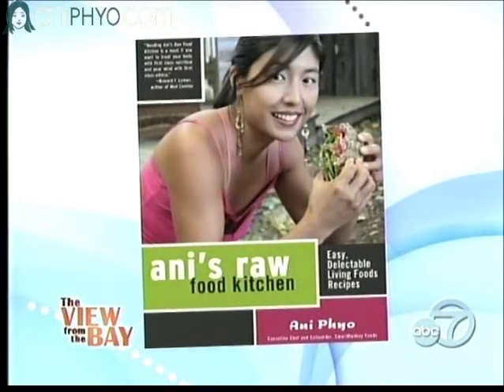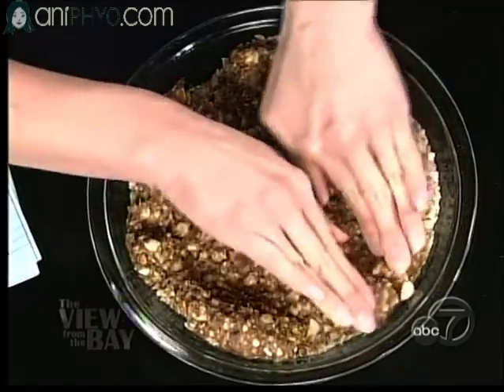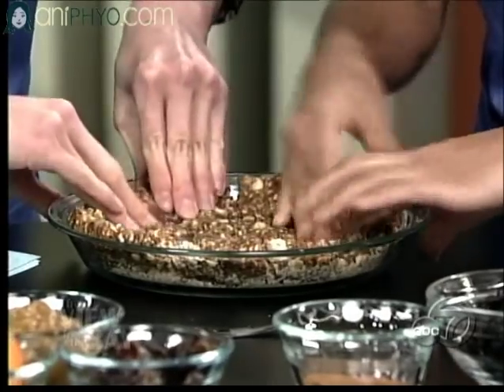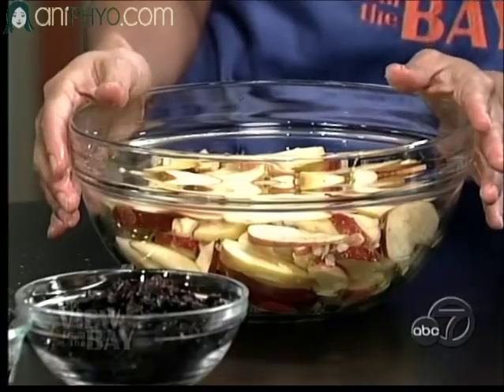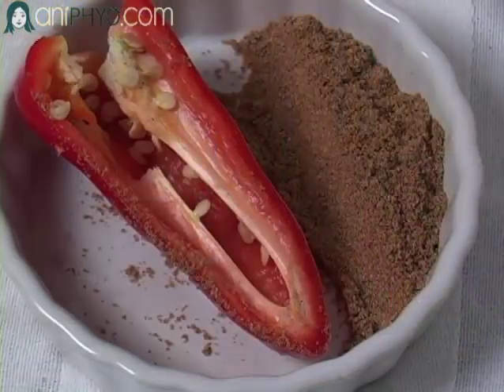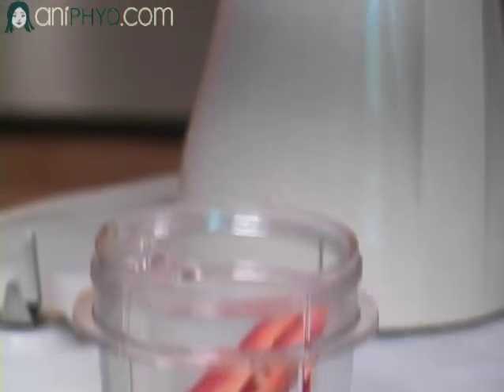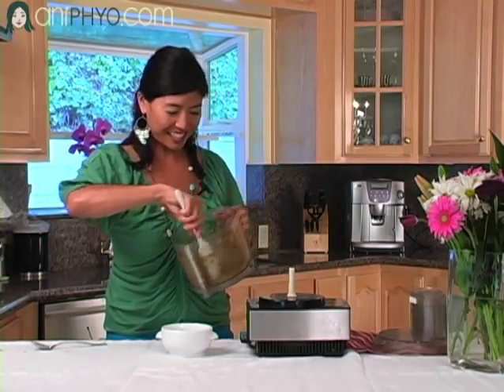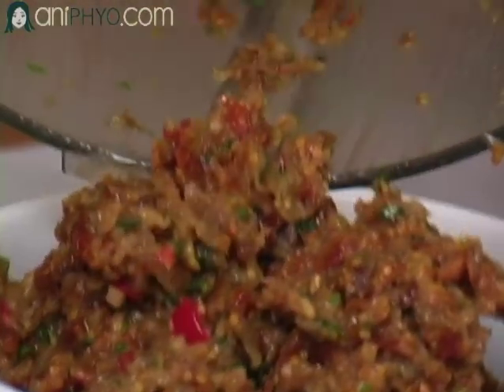Ani Phyo demo reel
-Raw food chef, raw food cookbook author, and green lifestylist Ani Phyo's demo reel of her cooking shows and on-air appearances. Watch her show the audience how to make raw food treats that are fast and easy, nutritious and delicious. Always wheat free, gluten free, sugar free, dairy free, cruelty free, organic, uncooked, vegan, vegetarian, healthy, and yummy raw foods!